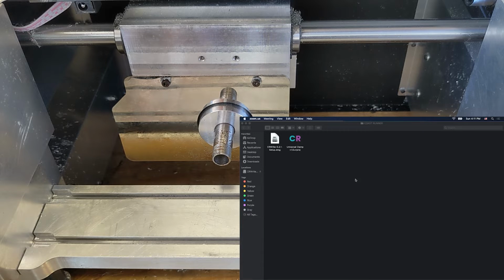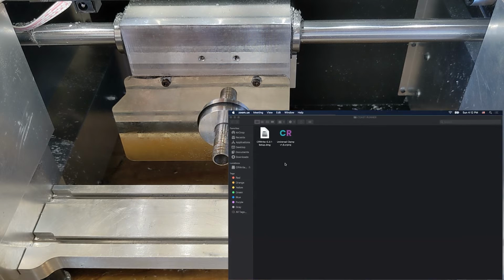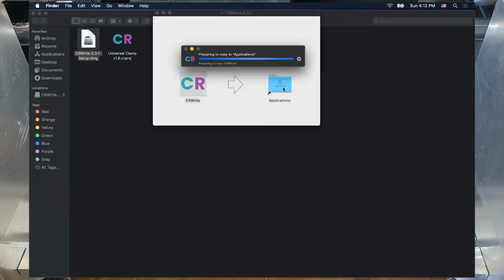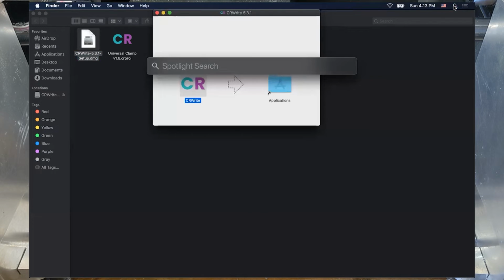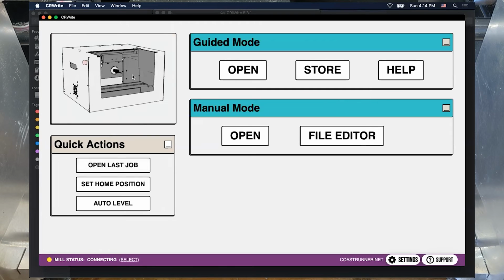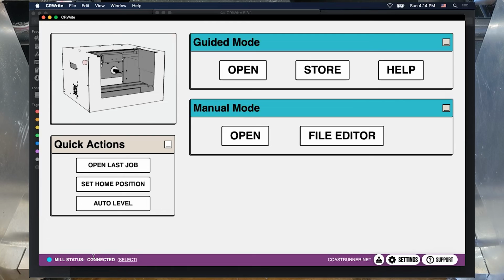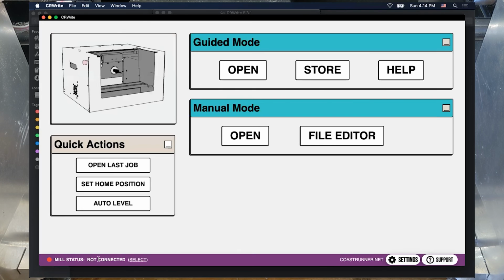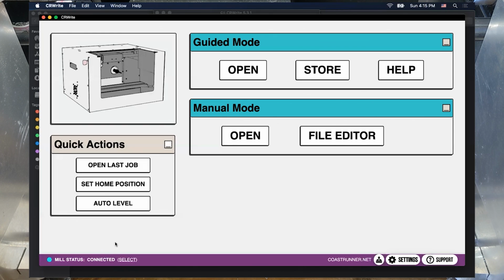Coast Runner CNC - Setting Up Your CR-1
This video covers the basic setup of the Coast Runner CR-1 and the installation of the CRWrite software.